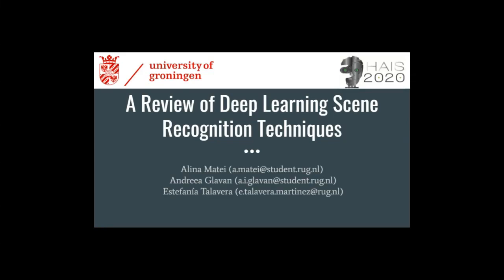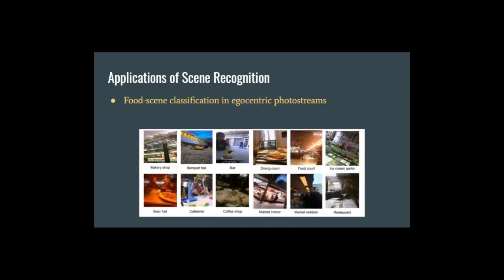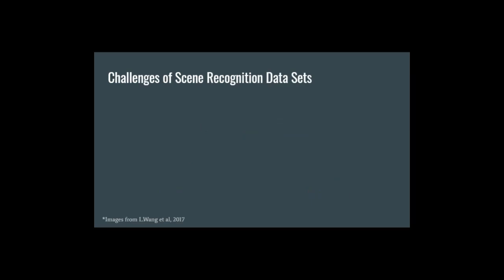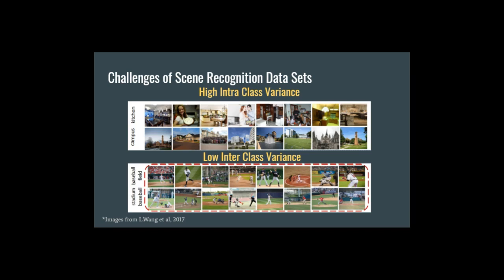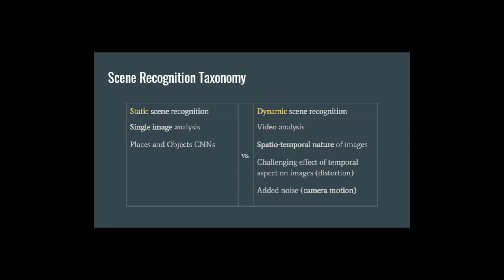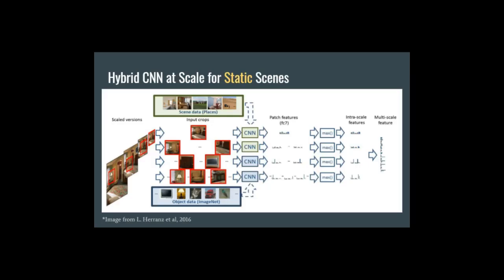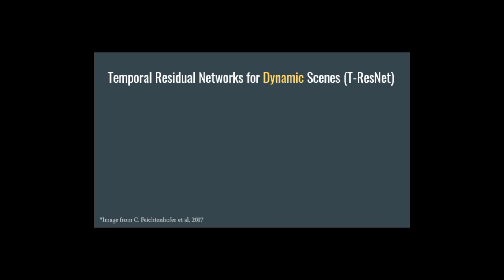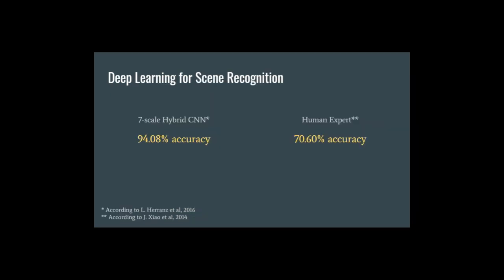Deep learning for scene recognition from visual data: a survey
Matei, Alina, Andreea Glavan, and Estefania Talavera. "Deep learning for scene recognition from visual data: a survey." International Conference on Hybrid Artificial Intelligence Systems. Springer, Cham, 2020.